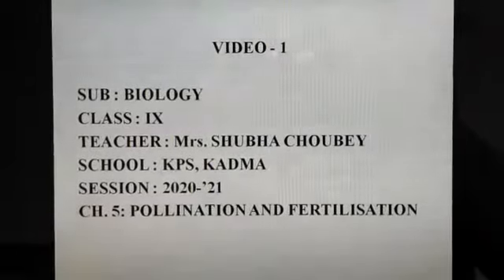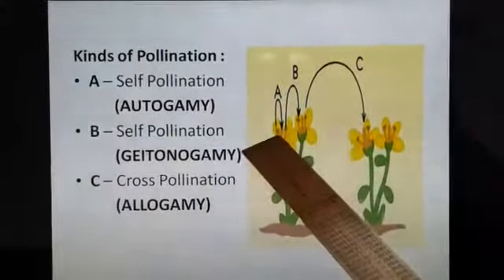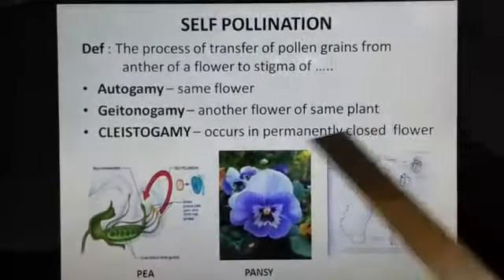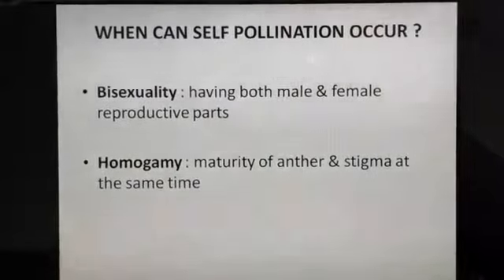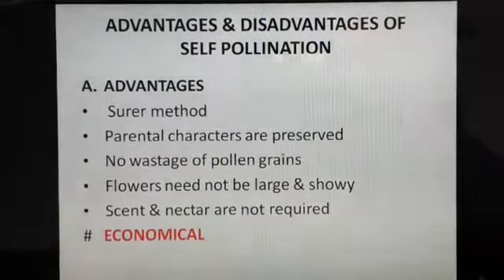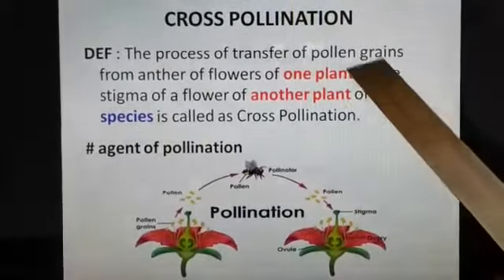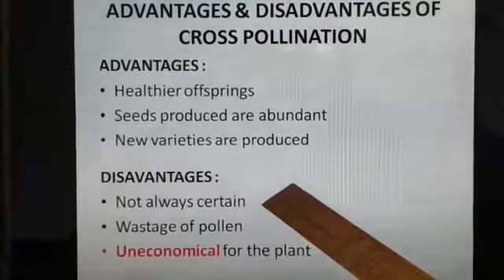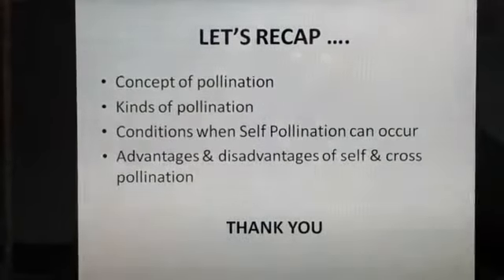KPSK_STD IX_bio Pollination & Fertilisation video1